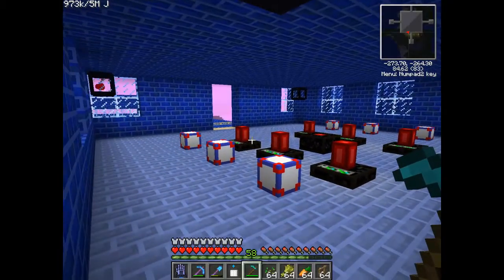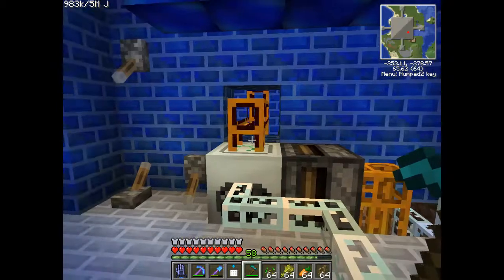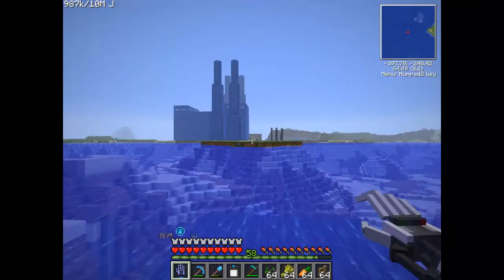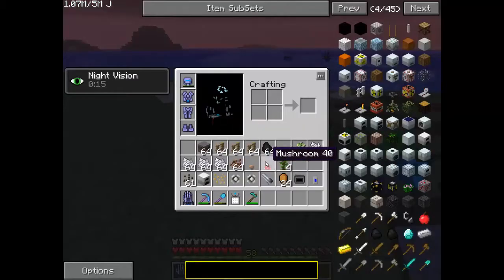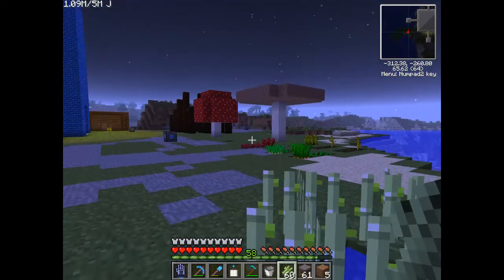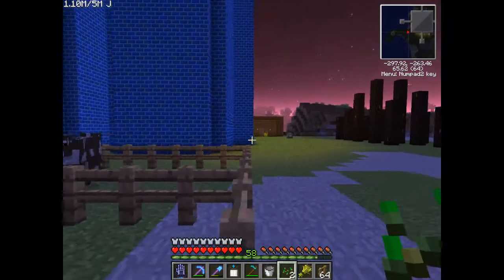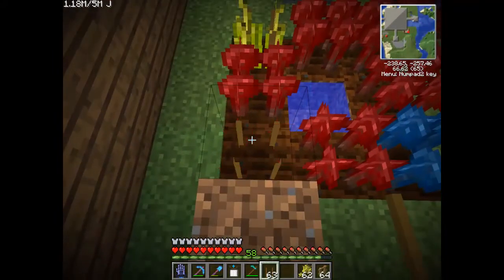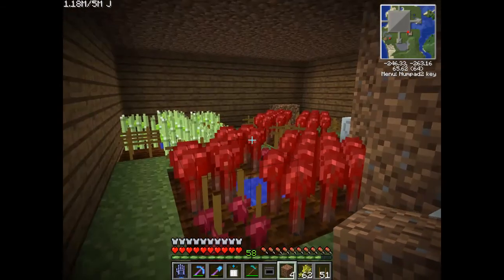Minecraft Tutorial - Farming, Breeding, Tour, and a VERY brief crossbreeding intro for Tekkit Lite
This is my first ever tutorial, so apologies if it's a bit...y'know, rubbish!

This covers farming, breeding, and even a little bit on Crossbreeding plants in Tekkit Lite. Also a guided tour of the base I'll be operating out of for all my tutorials.

Any other tutorial requests, feel free to inbox me them.